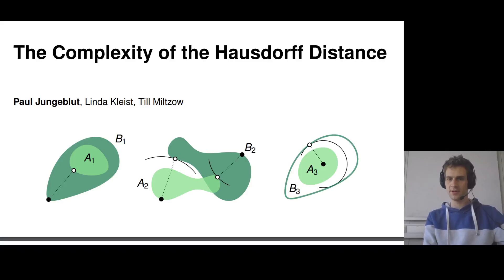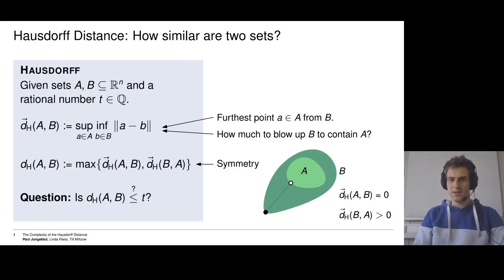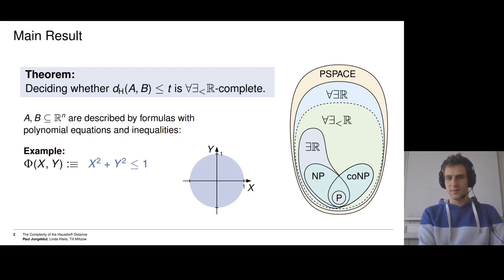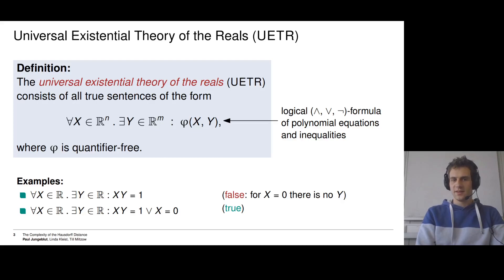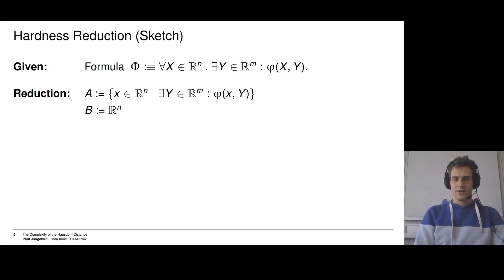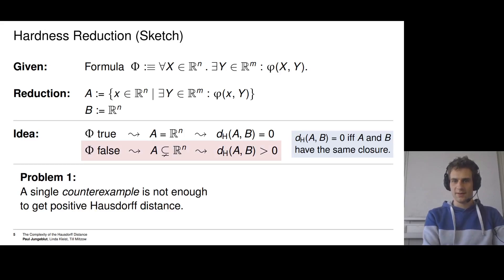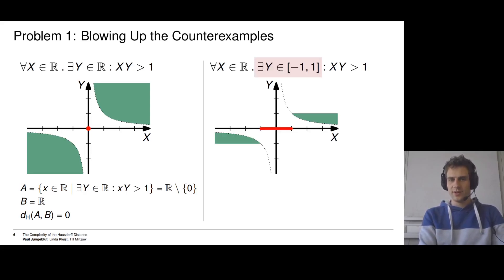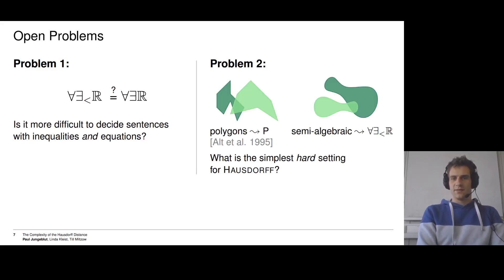The Complexity of the Hausdorff Distance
Speaker: Paul Jungeblut
Abstract: We investigate the computational complexity of computing the Hausdorff distance. Specifically, we show that the decision problem of whether the Hausdorff distance of two semi-algebraic sets is bounded by a given threshold is complete for the complexity class ∀∃R. This implies that the problem is NP-, co-NP-, ∃R- and ∀R-hard.

Paul won the best student presentation award with his this presentation at EuroCG 2022.